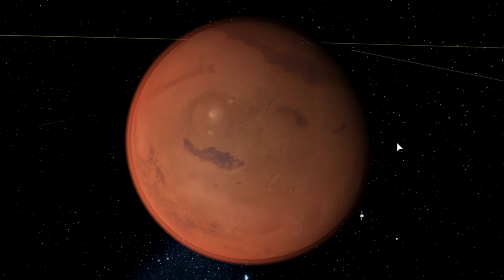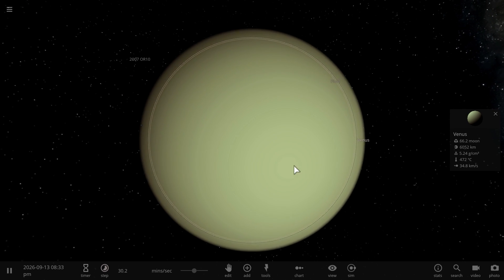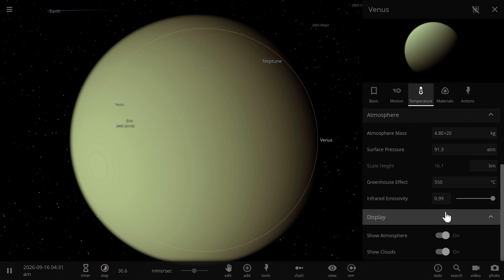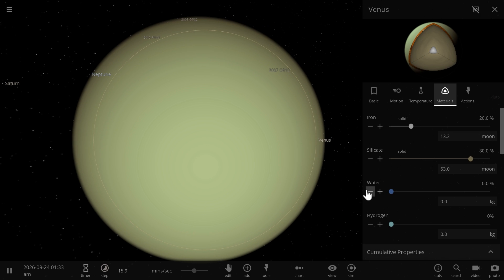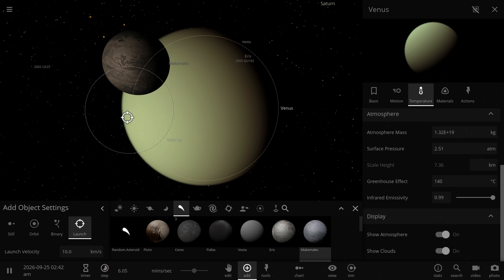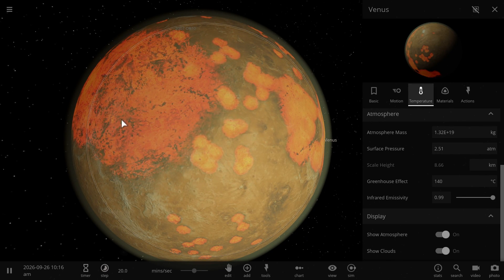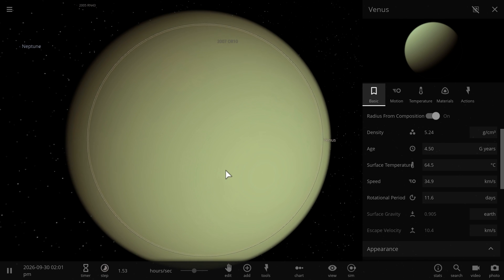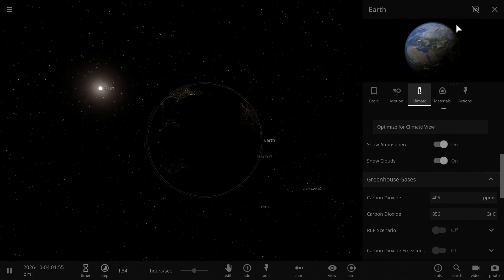Terraforming Venus - Part 1 - Atmosphere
In this video, we will talk about terraforming Venus.

1GFiTKxWyEjAjZv4vsNtWTUmL53HgXBuvu